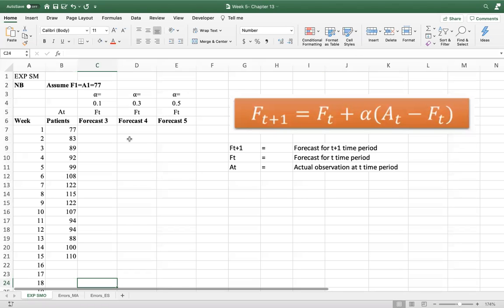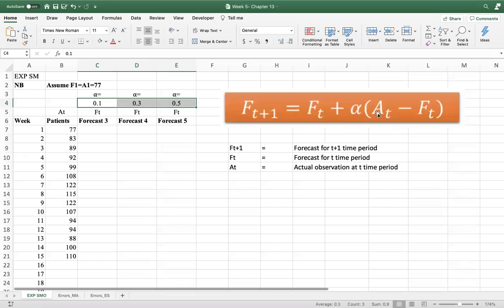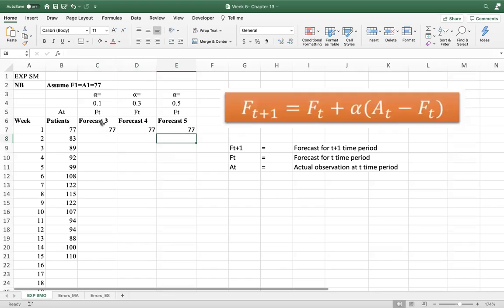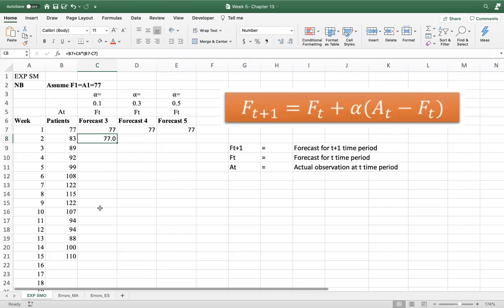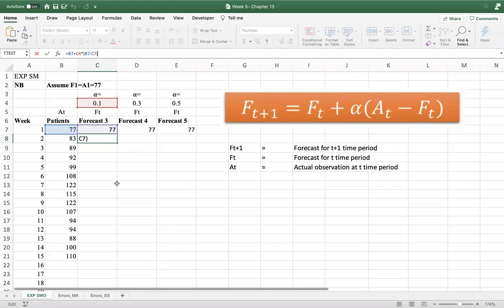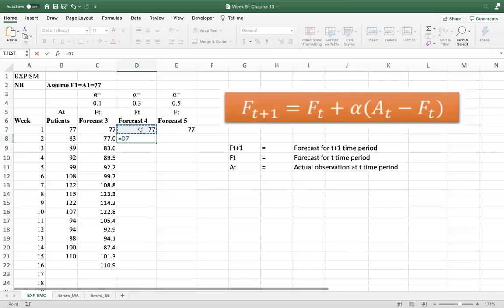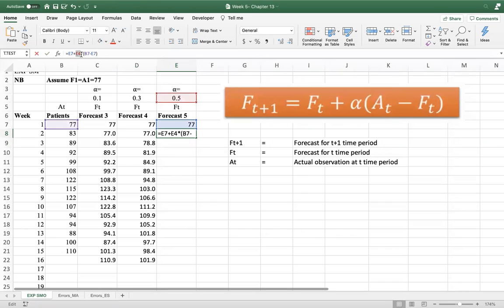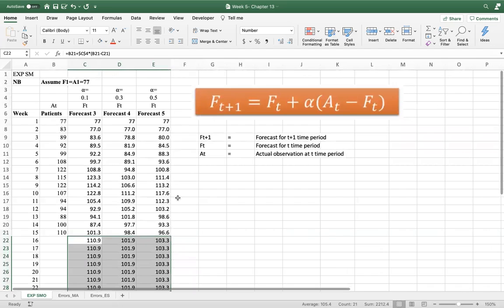BUS 2998 Week 5 Ch 13 Exponential Smoothing Excel